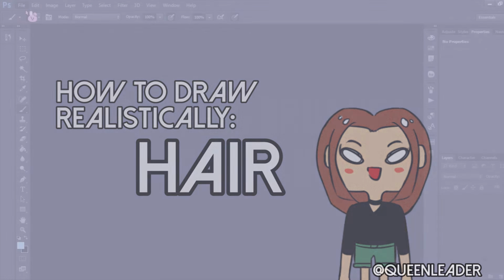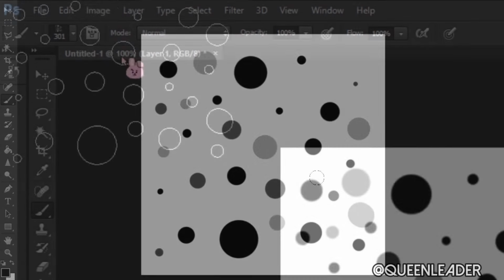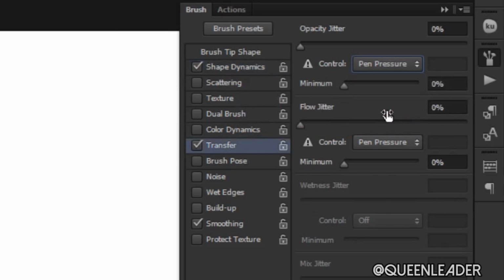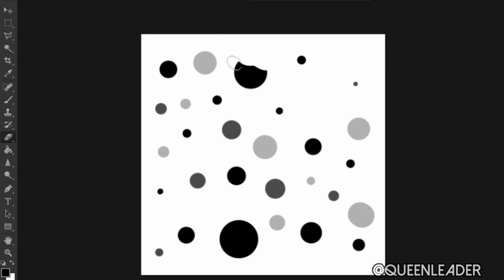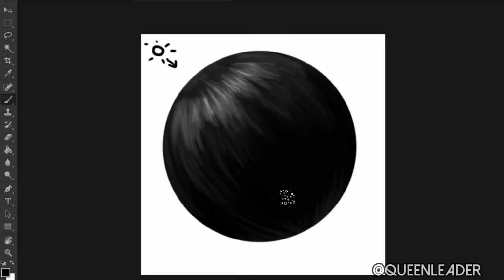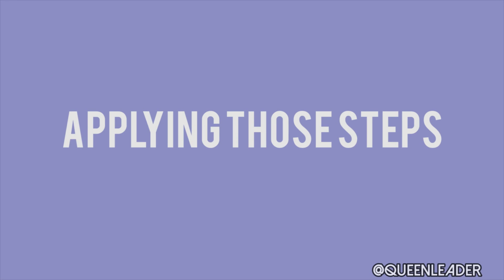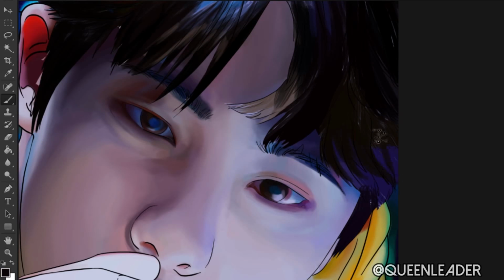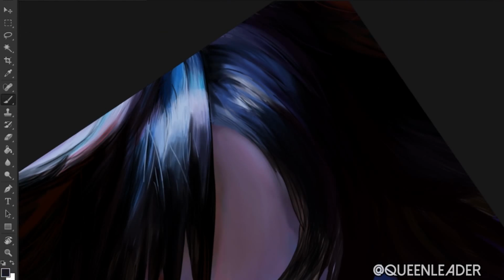「Tutorial 」 How to Draw Hair + Making Brush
There were people interested in how I do hair for my drawings and how they are done realistically so here's a tutorial of it !!

Program/ Software: Photoshop CS6

Brushes Used:
Default Photoshop Round Brushes
- Hardness 100%
- Opacity varies

Clear - Weightlifting Fairy Kim Bok Joo OST

Arieband - Dumbhead (Fight for my Way OST)

*The songs used in this video are not mine.